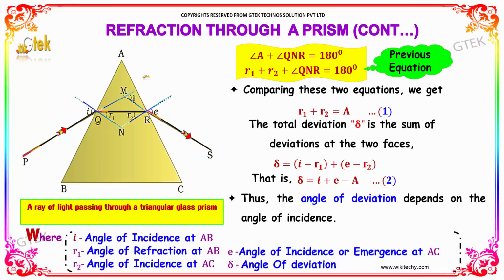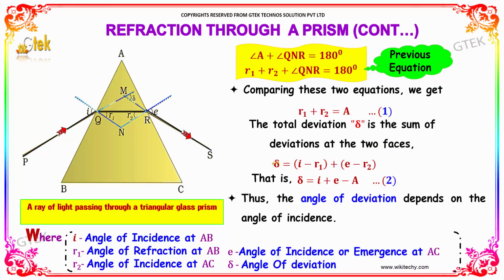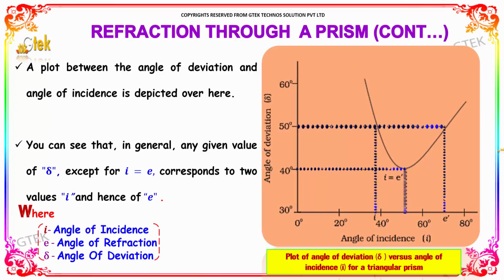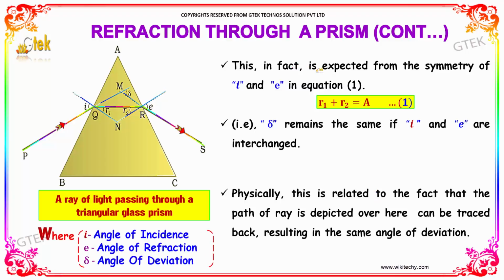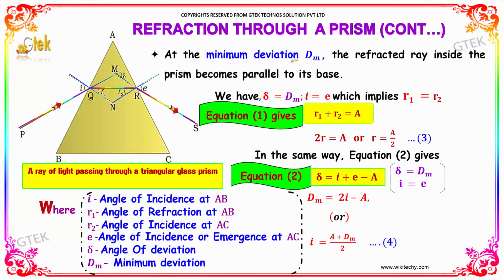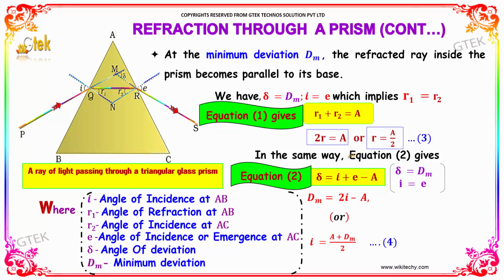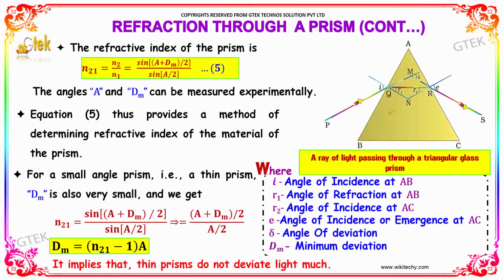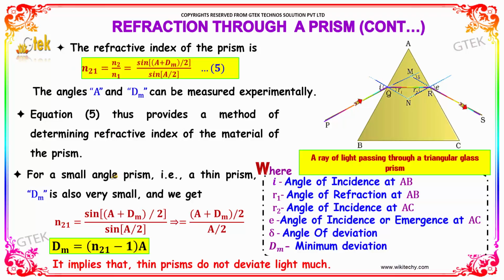Refraction Through A Prism Part-2 |Optics|class 12 physics subject notes lectures|cbse|IITJEE|NEET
Refraction Through A Prism Part-2|Optics  Top most best online video lectures preparations notes for class 12 physics|CBSE|IIT-JEE|NEET exam|+2/12thstd standard intermediate PUC college exams preparations tips and tricks all questions with solutions

 Optics – Refraction Through A Prism Part-2

Refraction is the bending of a wave when it enters a medium where its speed is different.Refraction is happened when the light passes through one medium with the specified refractive index to the other medium, it is with an angle. The waves phases velocity is altered at the end of the boundaries between the media, so usually causing a change in the direction of light.

Optics,
What is the meaning of optical properties?,
What is an optical technology?,
Ray Optics,
Geometric optics,
Optics of lenses and mirrors,
Optical Physics,
What is Optics?,

Dispersion of Light by Prisms,
Refraction through a Prism,
Prism,
Refraction of Light through a Prism,
Refraction through prism experiment,

Pre-primary PrimaryMiddle/ upper-primarySenior secondaryinter collegeBoard of Secondary Education
CBSE Class 12 Physics , CBSE class 12 , Class +2 Physics,AIIMS,CMC-Vellore ,CMC-Ludhiana,COMED-K,JIPMER,Manipal (MBBS),MGIMS-Wardha,AMU (MBBS),BHU Medical,BITSAT ,COMED-K,IPU-CET (B.Tech),Manipal (B. Tech),VITEEE,AMU (B. Tech),NDA Entrance with PCM (MPC),All India Engineering Entrance Exam with PCM (MPC).State Level Engineering Entrance Exams,intermediate physics,|neetexam,Joint Entrance Examination (JEE) Main/Advanced,,AIPMT,AIPVT,Indian Maritime University Common Entrance Test,Indian Navy B.Tech Entry Scheme.NEST  / NDA  / RIE CEE Integrated B Ed / GGS IP University CET  / CU CET  / BHU UET  / HSEE  / TISS BAT / Symbiosis University SET , Delhi University B El Ed Entrance CEE , UPSEE ,RIE CEE |JEE Mains  / JEE Advanced / BITSAT / VITEEE  / MH CET  / Architecture B Arch JEE  / NATA / B Arch JamiaMliaIslamia  / IISER / Chennai Mathematical Institute / Statistics Entrance Exams/ NDRI Karnal  / NIFTEM, NEET  / AIIMS MBBS / JIPMER  / AIPVT  / CMC Vellore Medical Entrance test  / CET Karnataka / EAMCET  / Agriculture Science AIEEA - UG  / Biology Entrance Exams|Punjab University entrance for B Sc Applied Biological Sciences PU CET  / CET  for admission at SVNIRTAR and NIOH / IPH |Hotel Management / Culinary Arts Entrance Exams NCHMCT  / E CHAT  / PUTHAT  / Indian Culinary Institute Tirupati |Law Entrance Exams CLAT  / AILET  / LSAT India  / Punjab University Law Entrance Test| Design Entrance Exams / NIFT  / NID | Kurukshetra  / UCEED  / CEPT  / SUPVA Rohtak  / MITID DAT / Pearl Academy Admission  / College of Art, Delhi University / Apeejay Institute of Design / FDDI Noida |Entrance  Chartered Accountancy Entrance Exam / CPT Management Entrance Tests IPM IIM Indore  / Delhi University BMS BBE BFIA entrance JAT  ISRO Officer Recruitment Preparation |State Bank Of India SO Jobs  | Staff selection Commission (SSC)  |SSC Upper Division Clerk Exam |Union Public Service Commission-UPSC Online Video Lectures